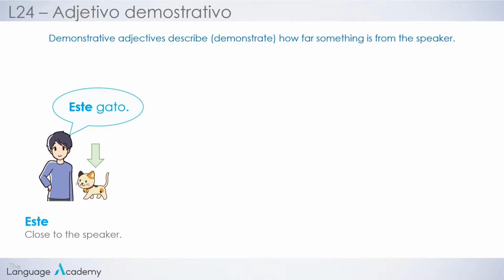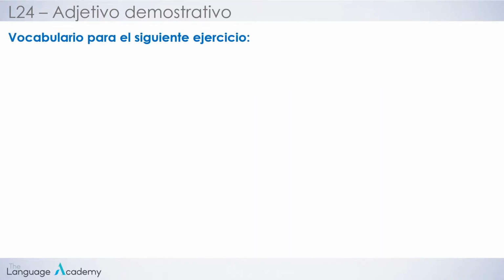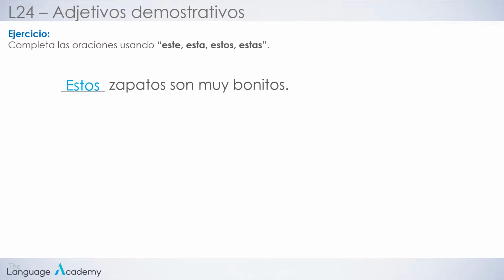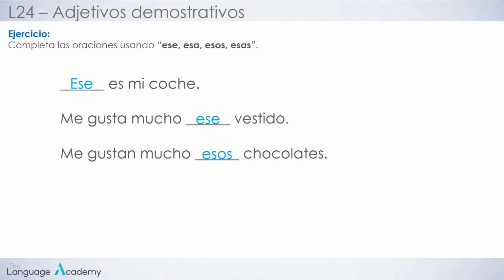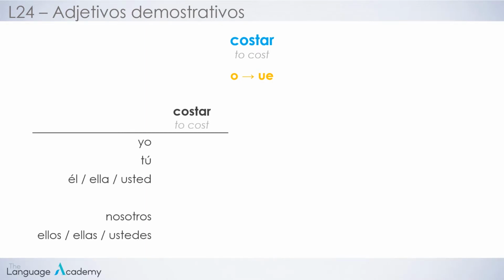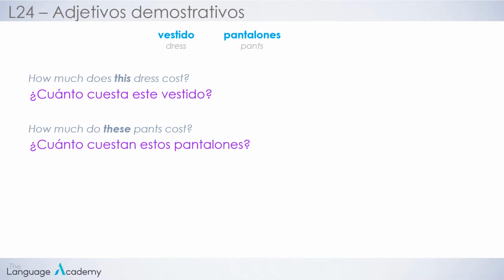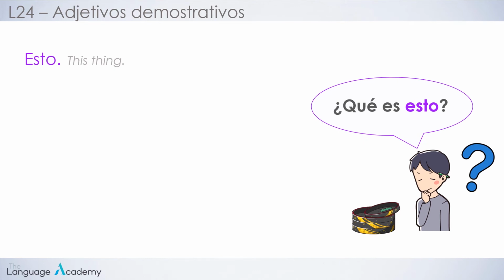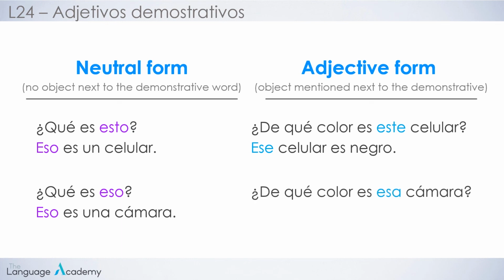Lesson 24 - Demonstrative adjectives (este, ese, aquel...)